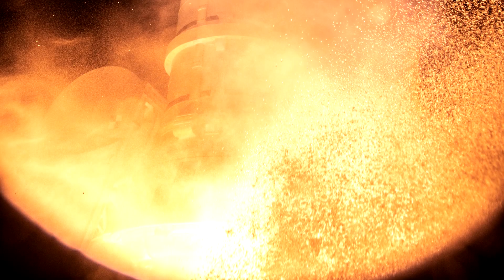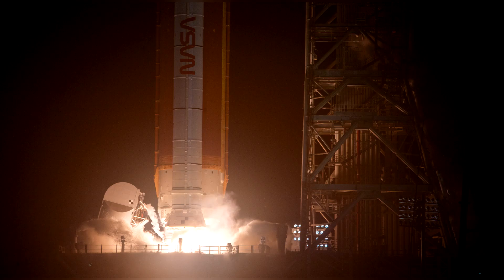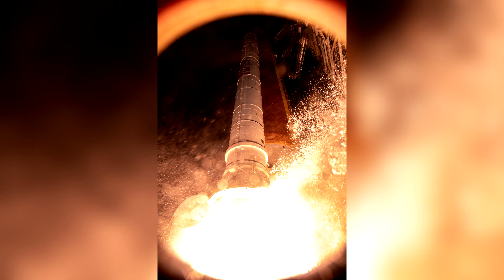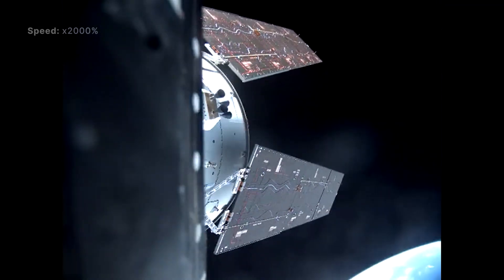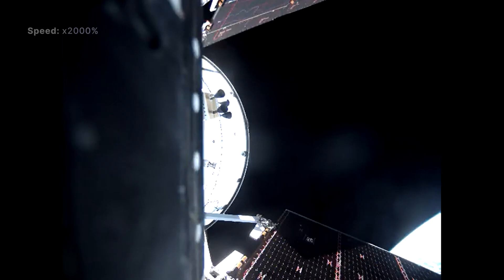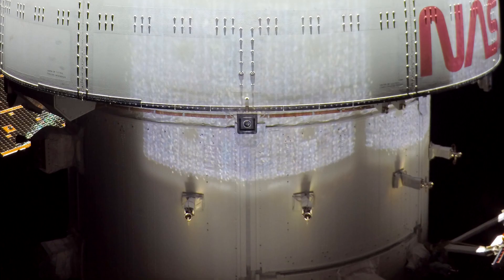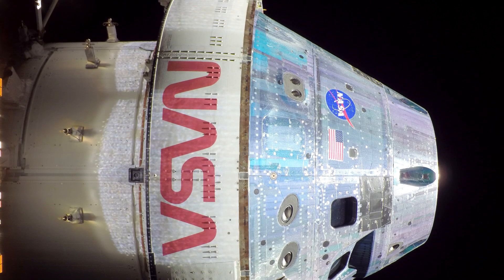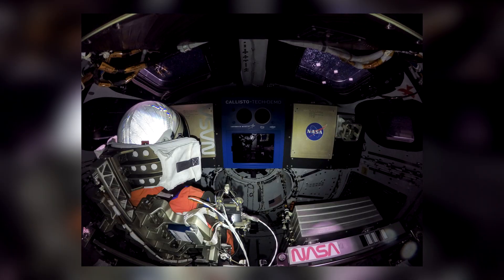#17 - Another batch of amazing photos from the Artemis I mission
The episode before the last was dedicated to the amazing photos from the launch of the first SLS rocket. And since it is a big event which is also of interest to you, the viewers, we are coming back to this topic once more.